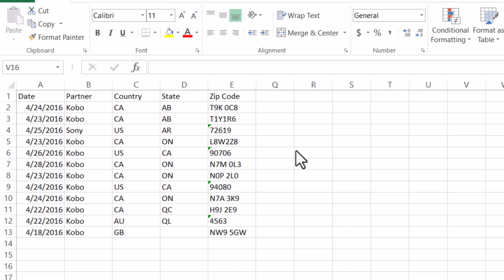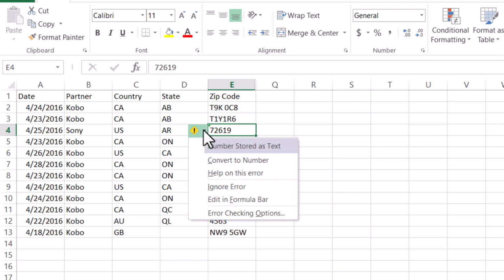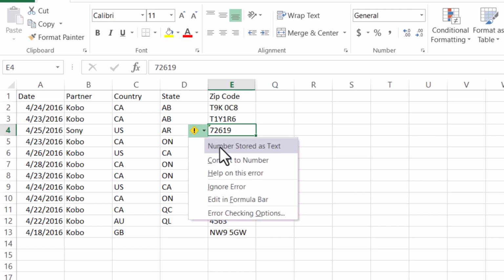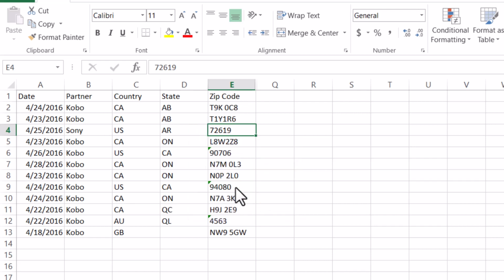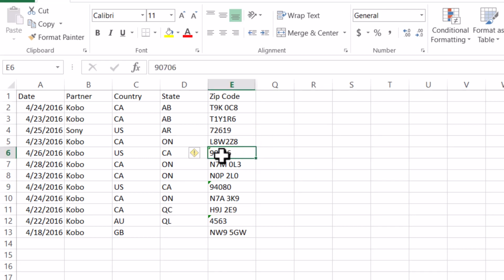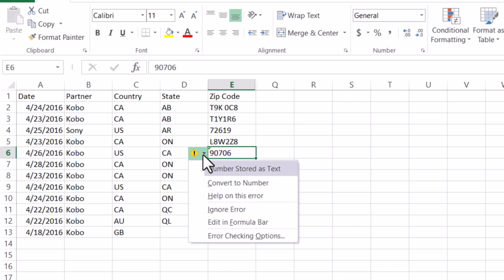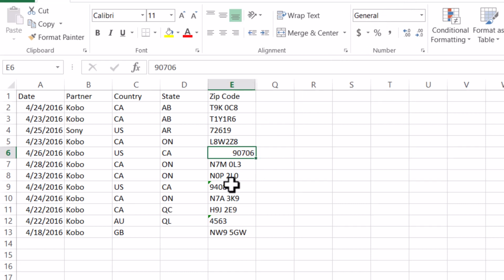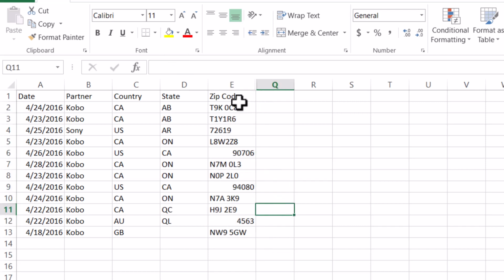Excel Tips and Tricks 8 Convert Number From Text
How to convert a number stored as text to a number.

This is part of a series of short videos created to support the book Excel Tips and Tricks which includes approximately fifteen tips or tricks to make Excel easier to navigate or use. You can also download an ebook of Excel Tips and Tricks for free and it's also available for purchase as a paperback.

for links as well as more available ebook and print titles on Microsoft Office by M.L. Humphrey.